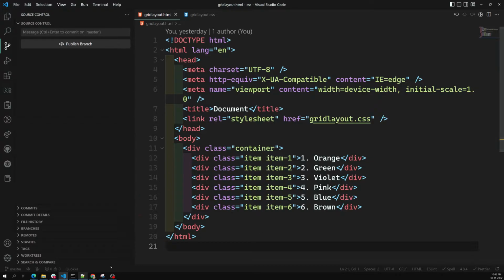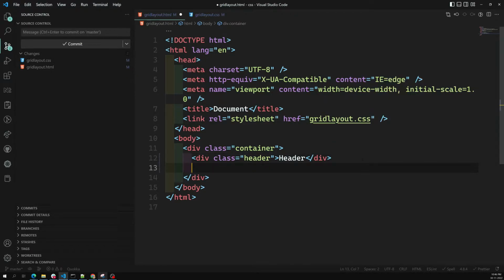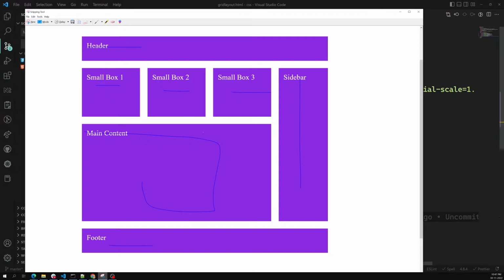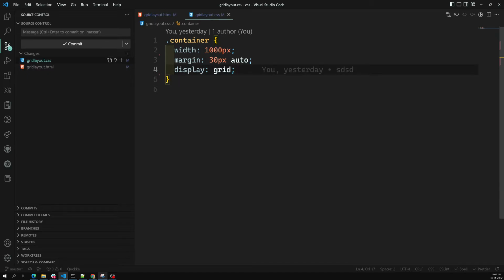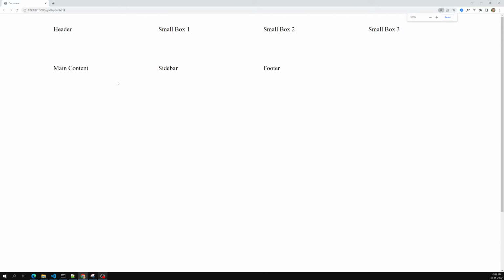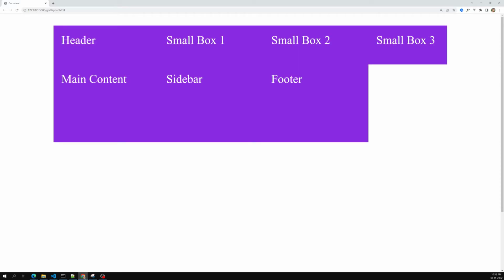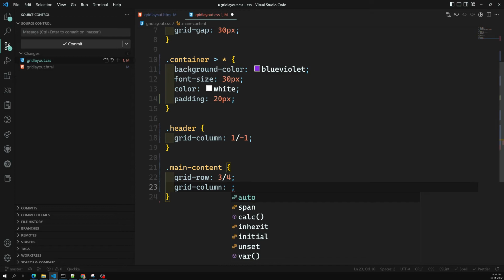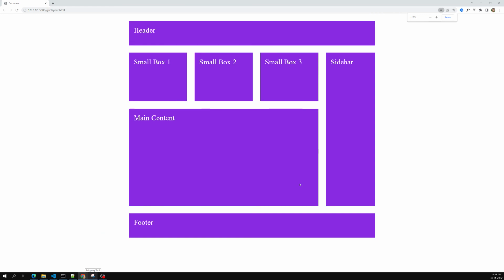48. Design the sample Website Layout structure using CSS Grid Layout - CSS3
In this video we will see how to design the sample website layout structure using CSS Grid layout mechanism - CSS3